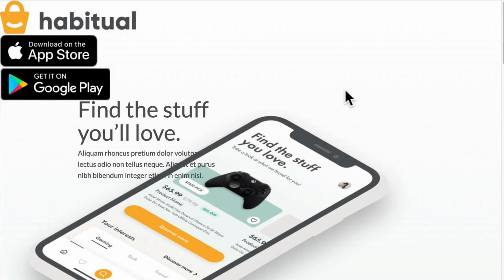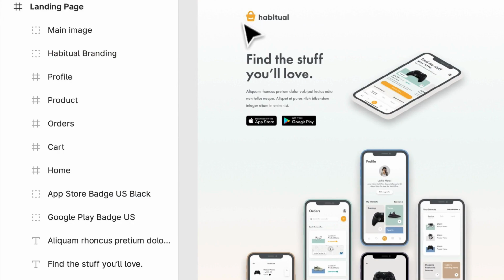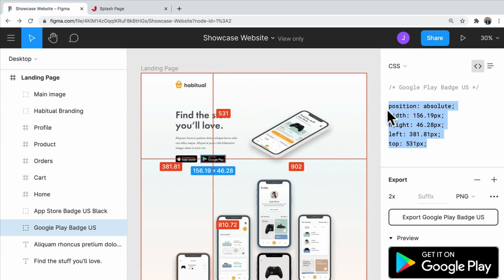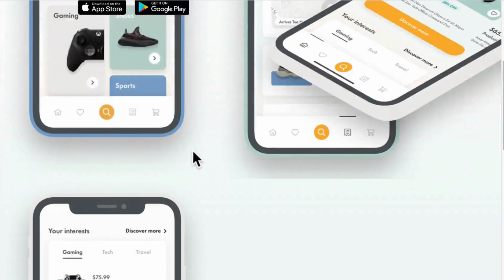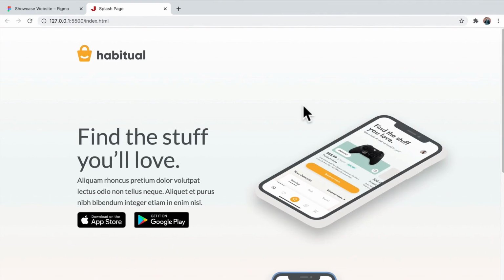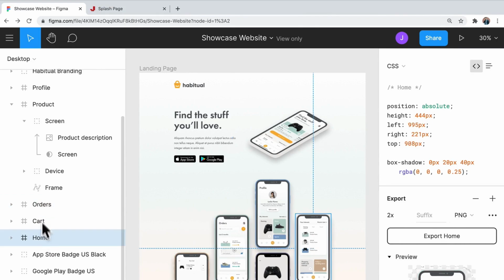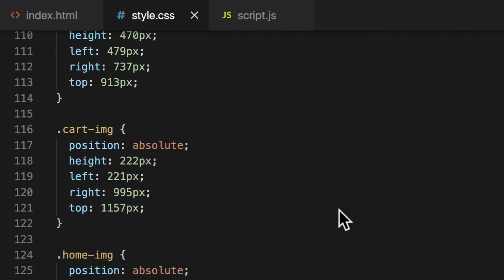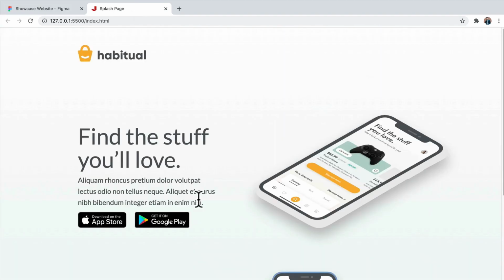Build UI Styling Image Assets | Figma Course for UI/UX Beginners